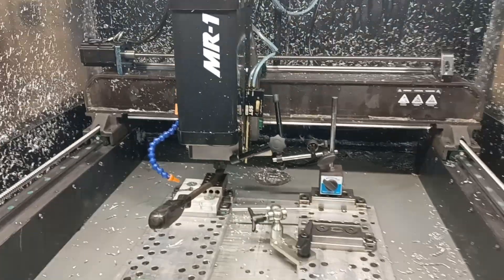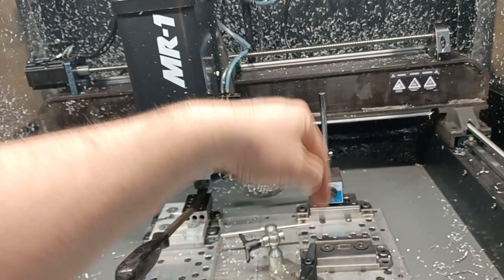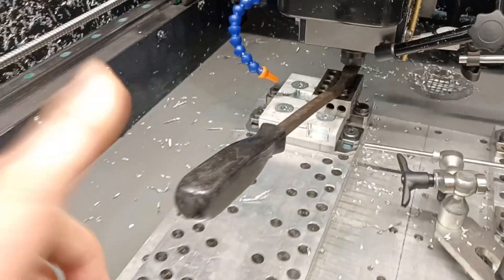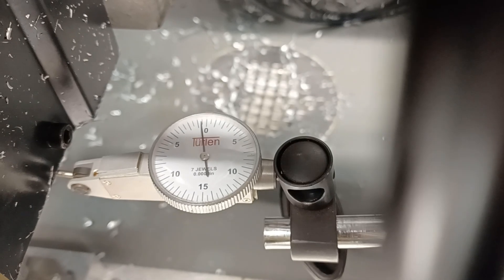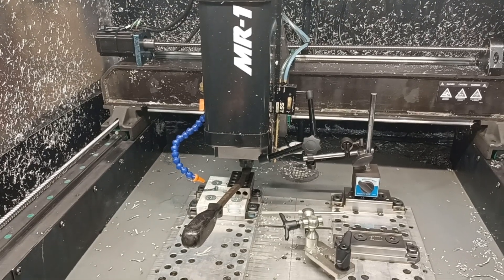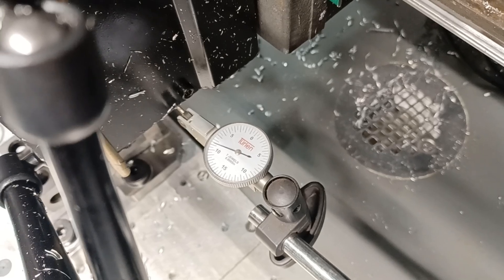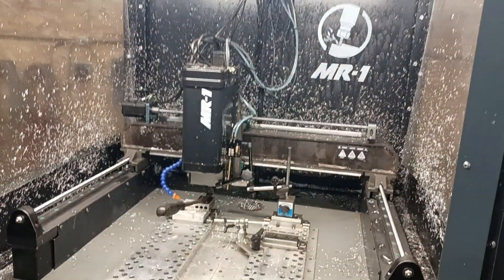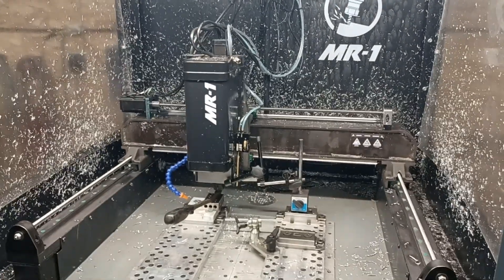Pushing the MR-1 to its limits with this steel part. (Reviewing the Data)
So it turns out I have around .008" of backlash in the Z axis.  I don't know if that is a normal amount or if my z axis screw is warn out.  I've contacted Langmuir Systems and am awaiting a reply.

Support the companies that support Beck Tools!

Beck Tools may receive financial compensation from "some" of the links above.